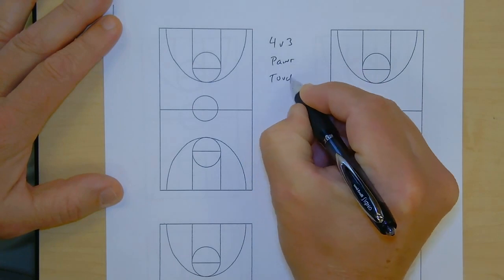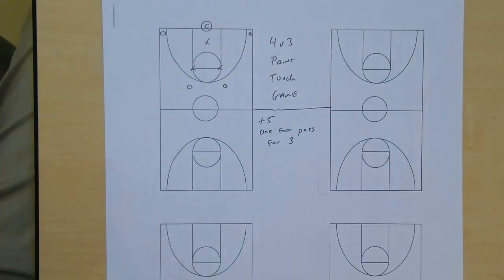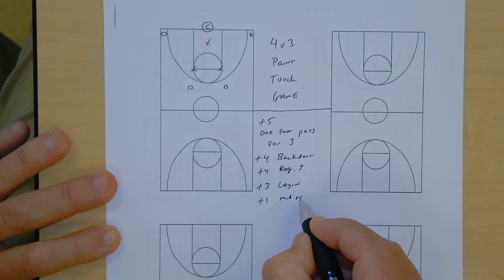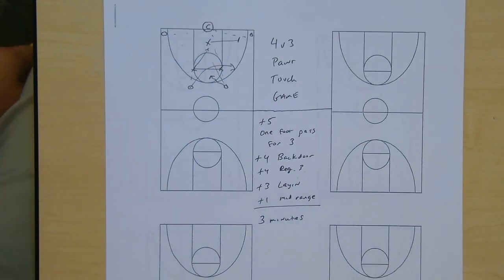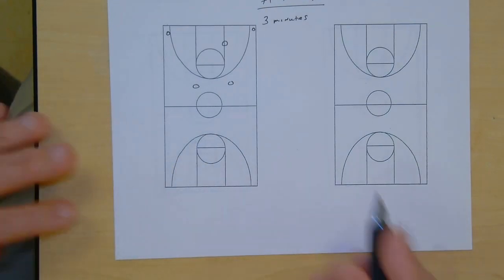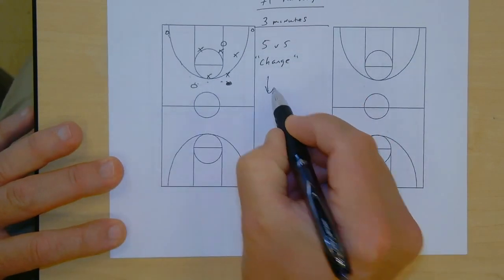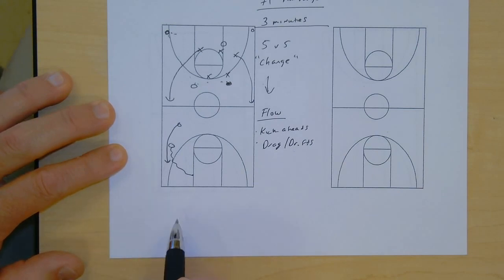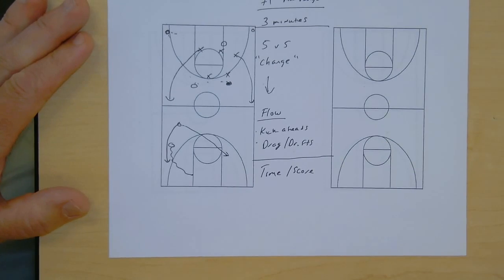4v3 Paint Touch and 5v5 change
Shot selection and transition offense.

Championship Productions:  Kurt Guelsdorf
Dribble Drive Entries and Sets
Multiple Press System

Dribble Drive A to Z Course with Marc Hart:  13 Chapters--Webinar

Dribble Drive A to Z Book with Marc Hart

60 Seconds with KG:  Episodes 1-25
Based on my Twitter “60 Seconds with KG” Episodes

Kurt Guelsdorf Webinar Bundle:  Dribble Drive, Multiple Presses, Special Situations